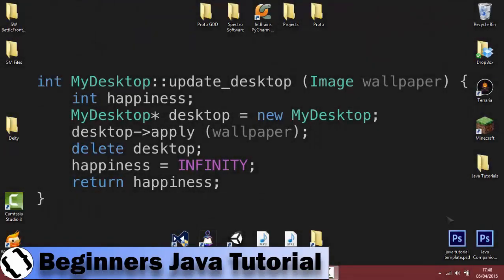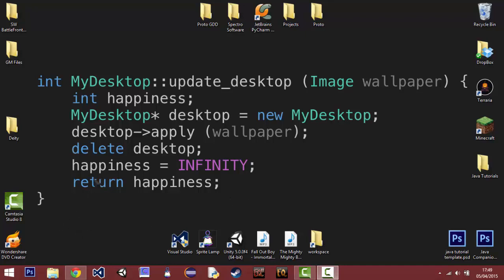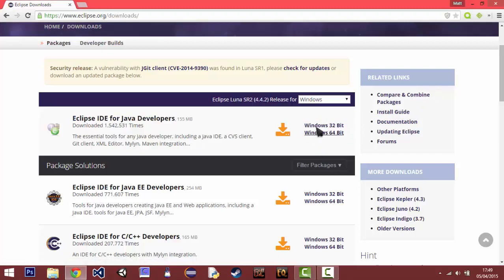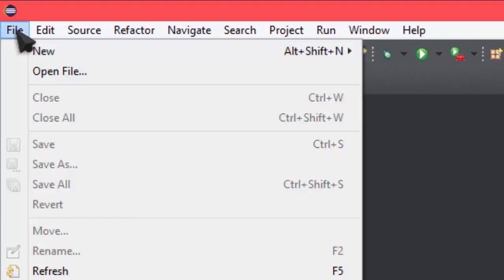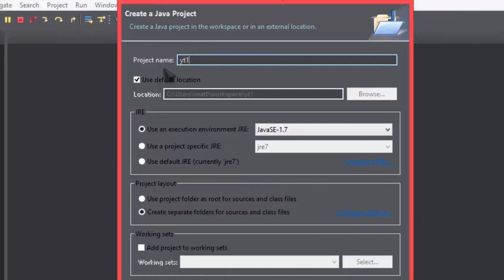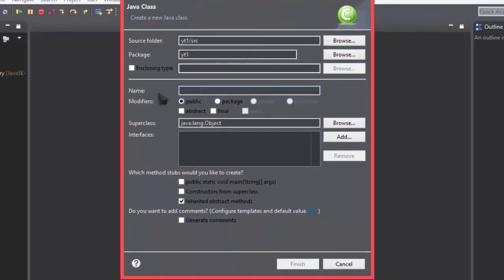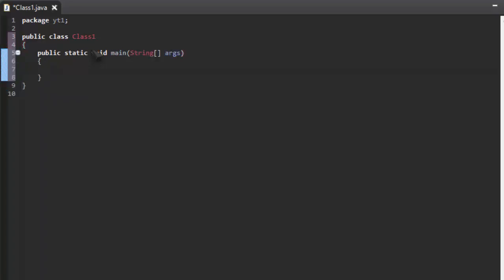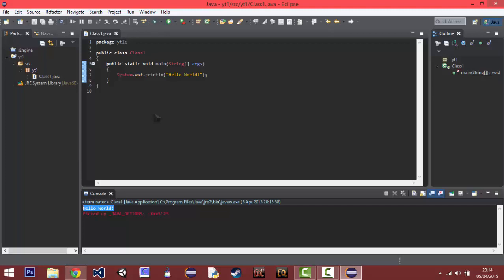Java Tutorial 1- Setting up Eclipse.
Today we set up the eclipse IDE and get ready to program in Java!